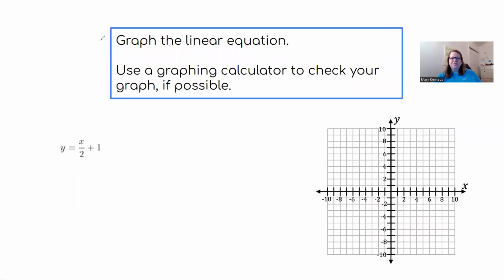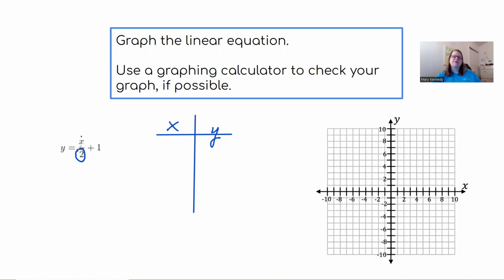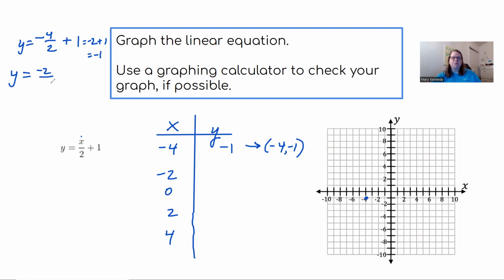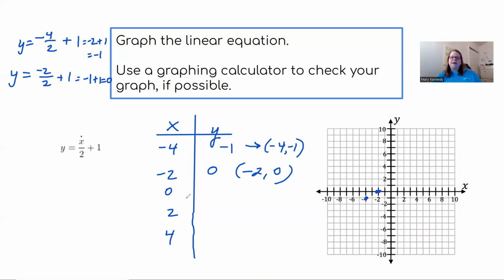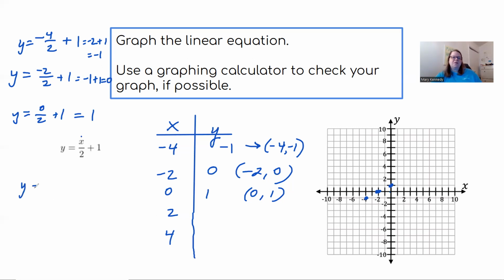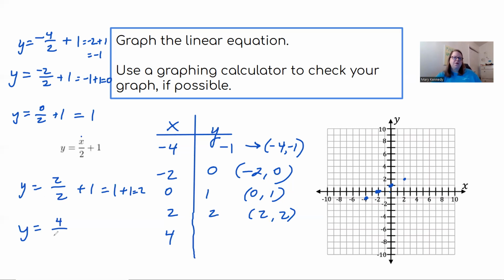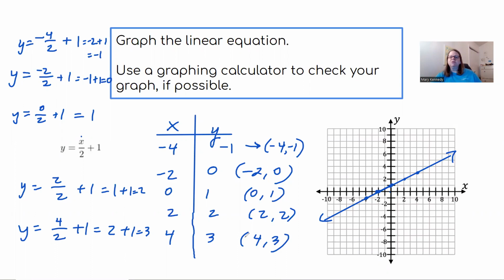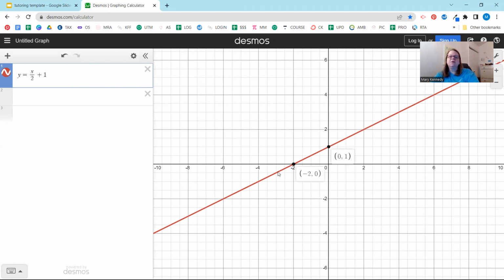Algebra Study Hall: graph in slope intercept form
How do you graph a linear function that's in slope-intercept form?